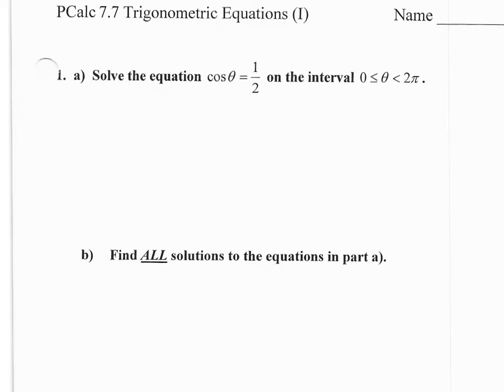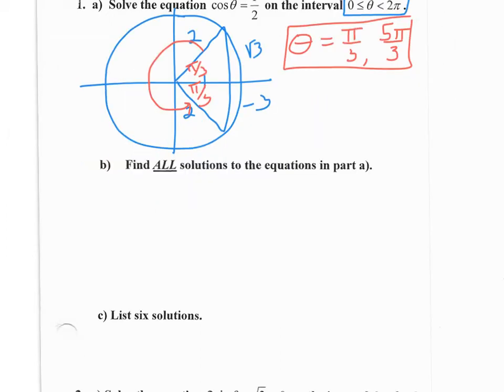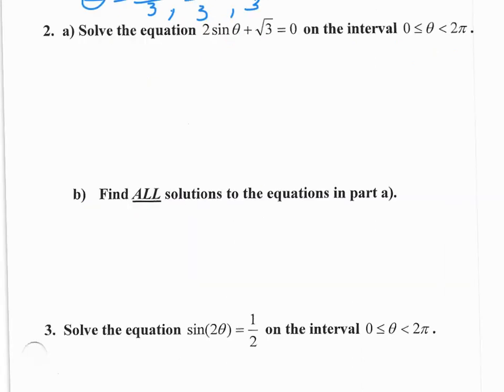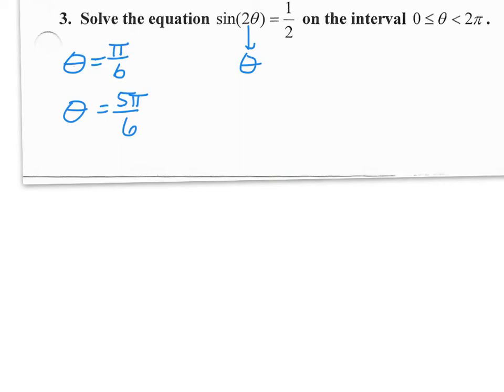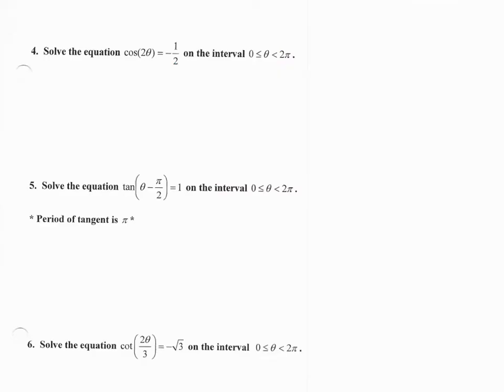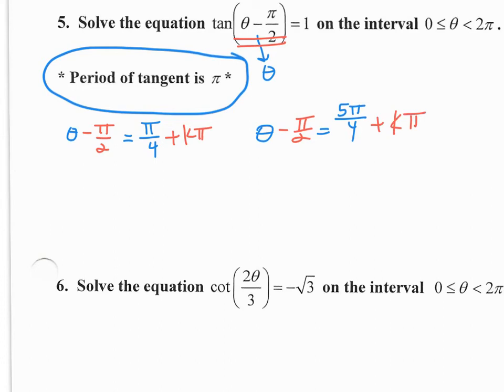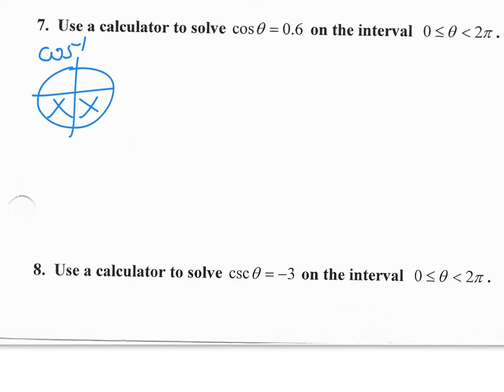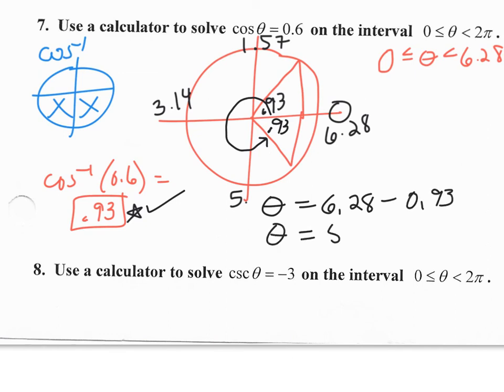PCalc 7.7 Video Notes